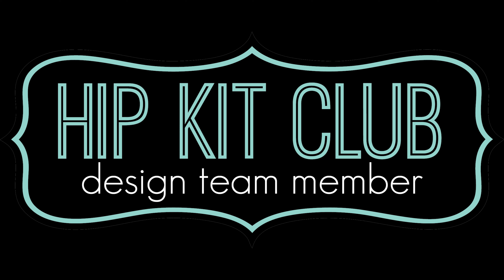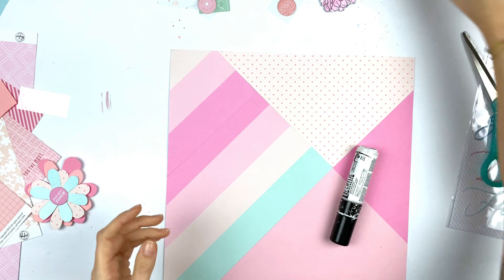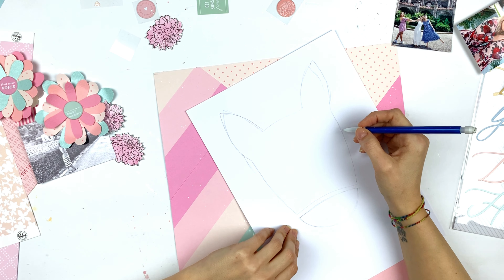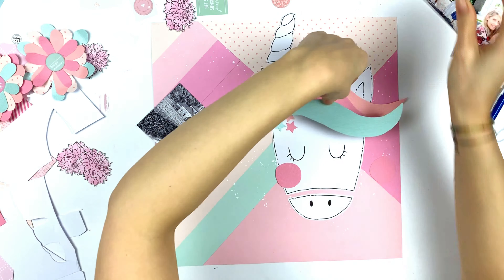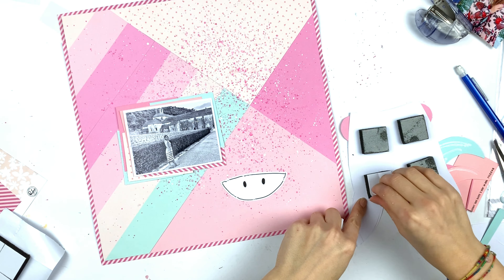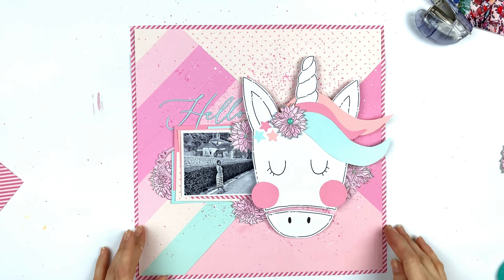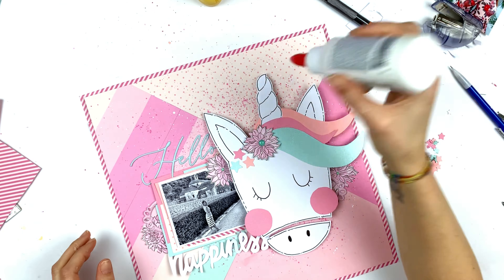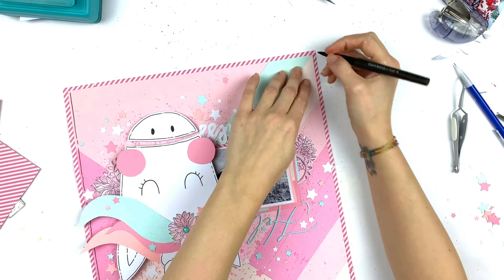Hello Happiness | Lisa Fonseca | Hip Kit Club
Lisa Fonseca